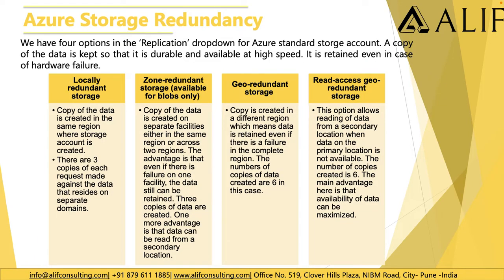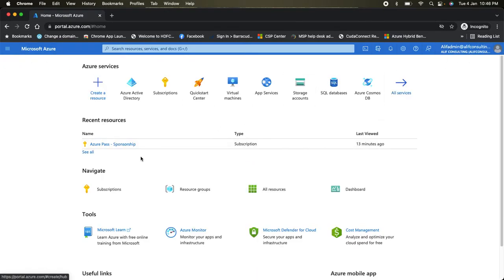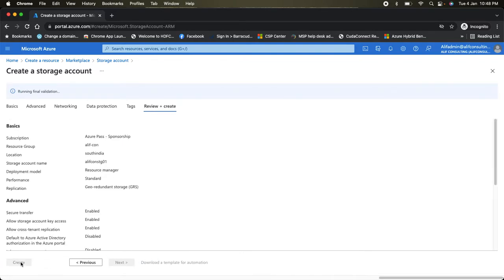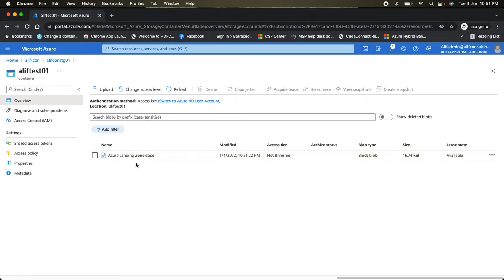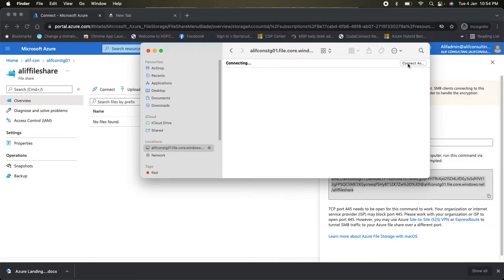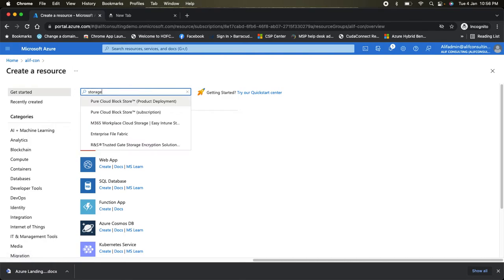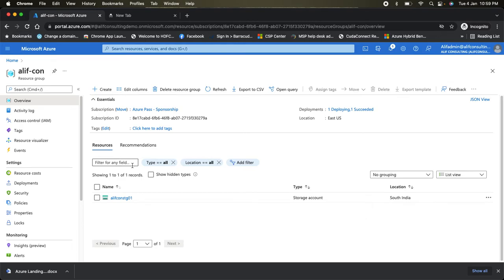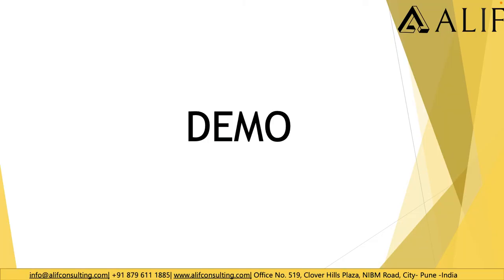Azure Storage Tutorial | A Comprehensive Guide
Unlock the power of Azure Storage, Microsoft's cloud storage service for all data types! This video explores the different types of Azure Storage, key features like redundancy and scalability, and demonstrates how to create a storage account and interact with it.
Learn about:
● Types of Azure Storage accounts: Standard and Premium storage accounts and their use cases
● Data storage services: Blob storage, File storage, Queue storage, and Table storage
● Azure Storage redundancy: Local Redundant Storage (LRS), Zone Redundant Storage (ZRS), Geo-Redundant Storage (GRS), and Read Access Geo-Redundant Storage (RA-GRS), and how they ensure data durability and availability
● Creating a storage account in the Azure portal: Walkthrough of the steps to create both Standard and Premium storage accounts
● Uploading and downloading data: Demonstrations of using containers and file shares to manage and access data.